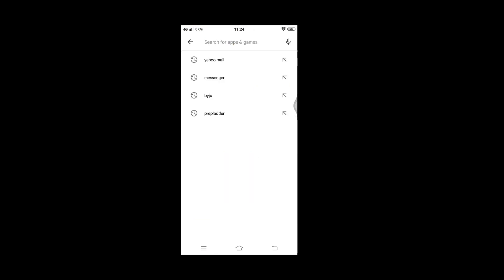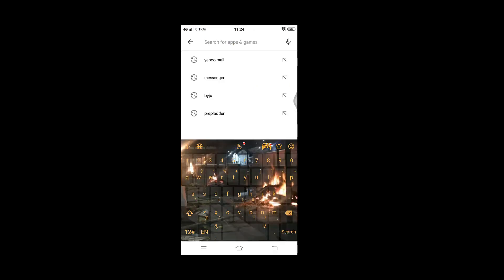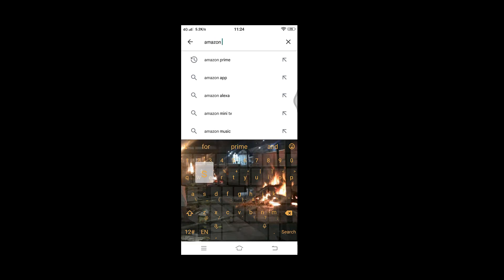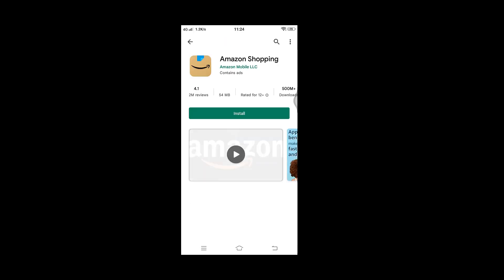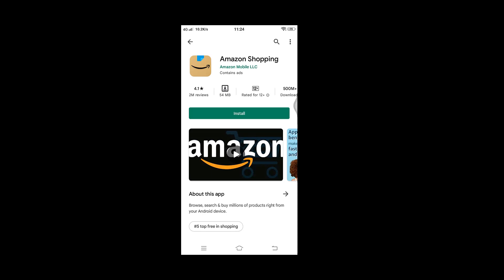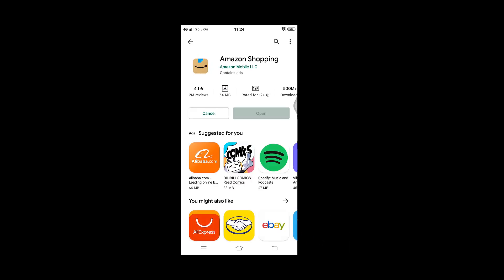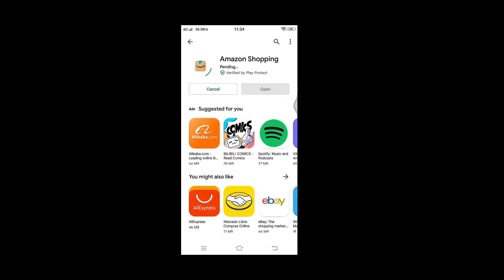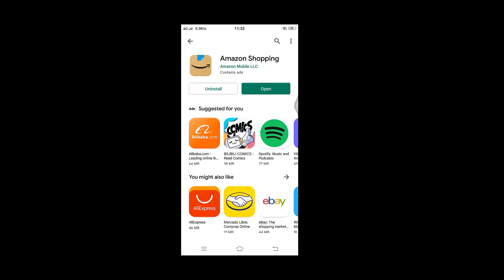How To Download and Install Amazon Shopping? Get Amazon Shopping Installed on Android Device